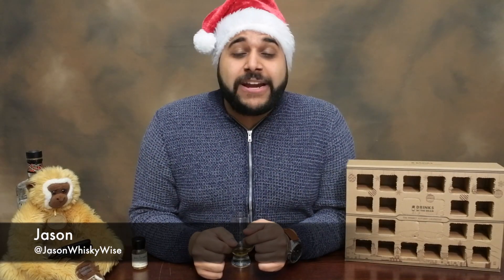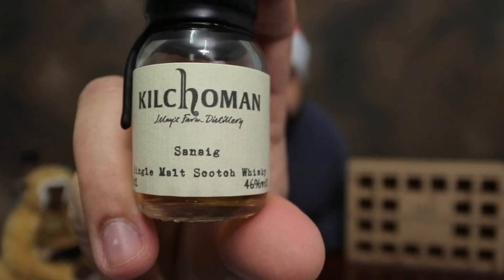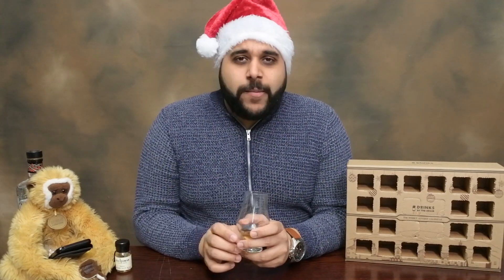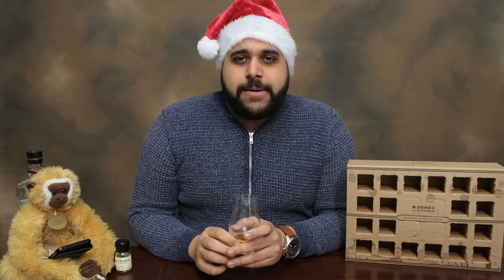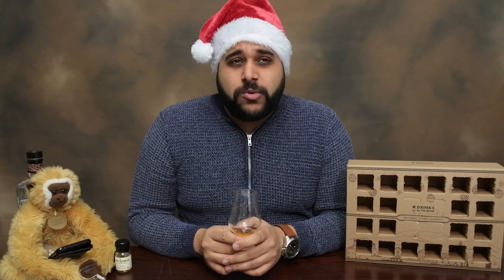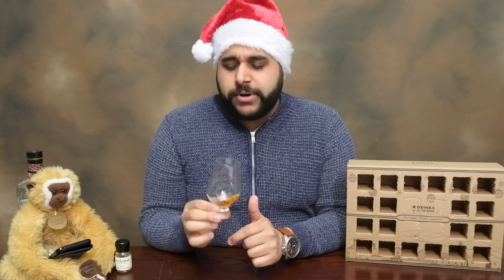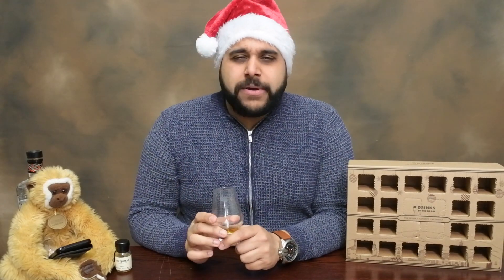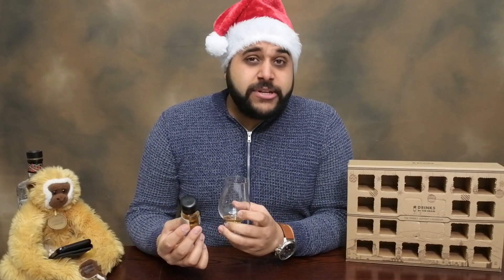Whisky Advent Calendar (2017) - Day 20 – Kilchoman Sanaig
Today is Day 20 of my Whisky Advent Calendar by Drinks by the Dram from Master of Malt, as you'll hear in the video I was away in Taiwan but decided that I'll catch up so be sure to see all the upcoming videos as there will be many more. Day Twenty of the Master of Malt Advent Calendar behind Door 20 is the Kilchoman Sanaig.

●DJ Quads - Let It Snow